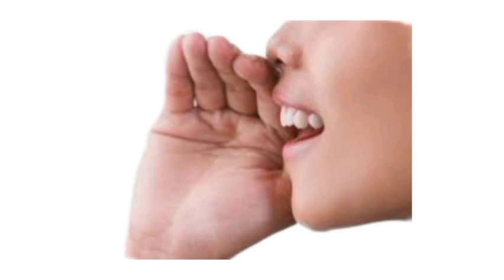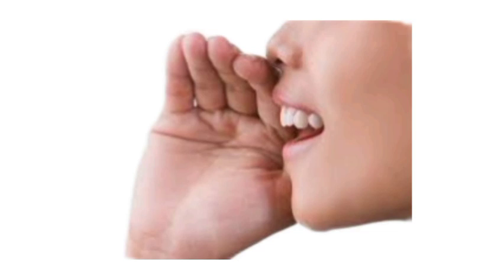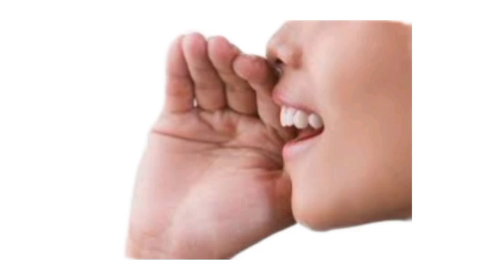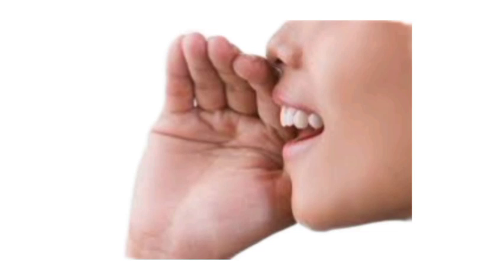8 Practical Ways to Practice Speaking English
8 Practical Ways to Practice Speaking English

Chapters:
0:00 Introduction
1:09 Change your smart speaker settings
1:58 Talk to yourself!
2:47 Narrate your everyday life
3:30 Try shadowing
3:59 Read aloud
4:24 Practise speaking with friends
4:54 Play online games
5:16 Take online classes